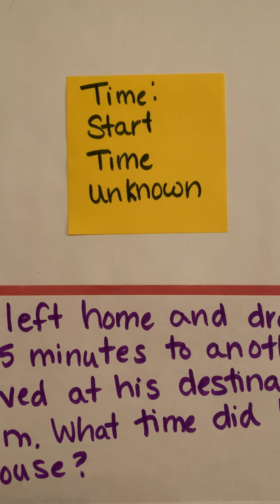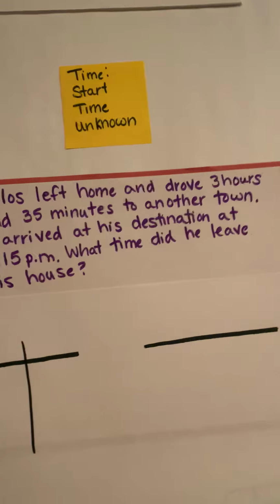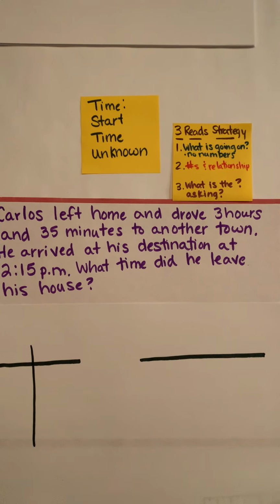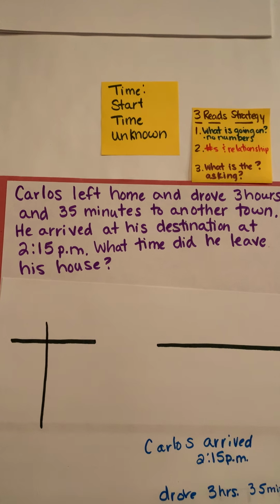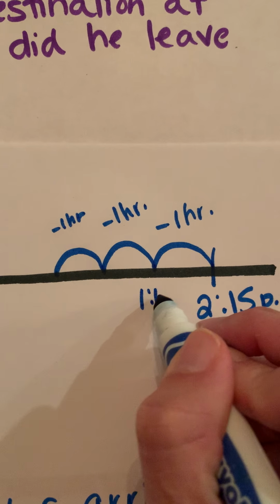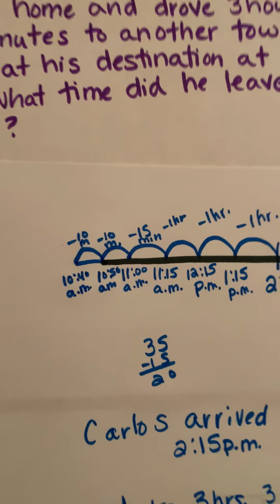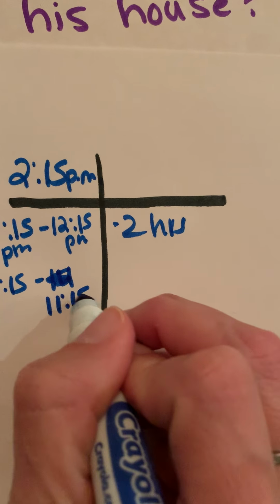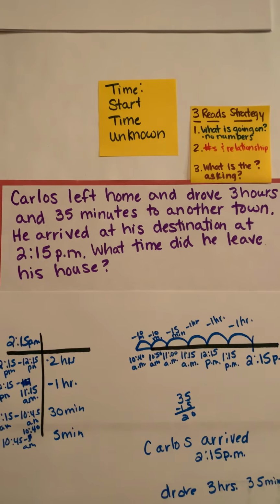Time: Start Time Unknown